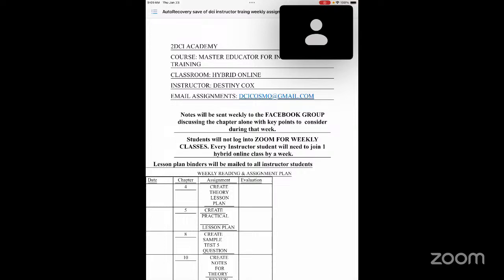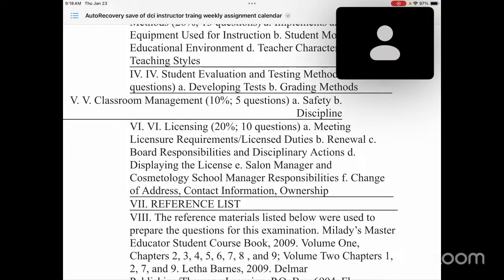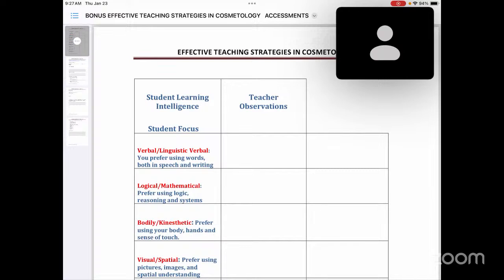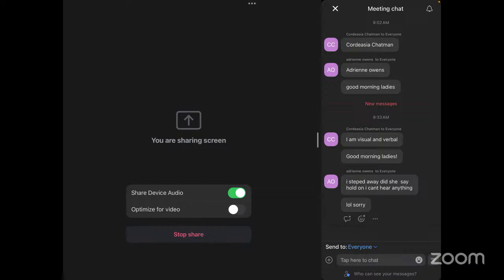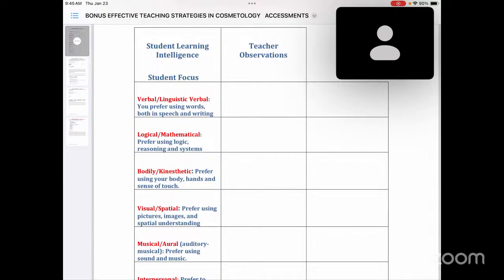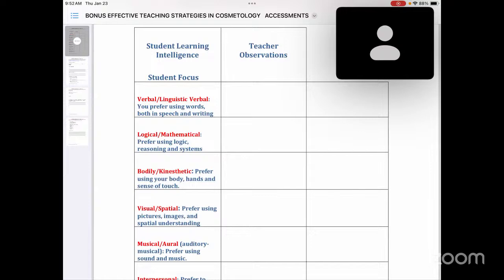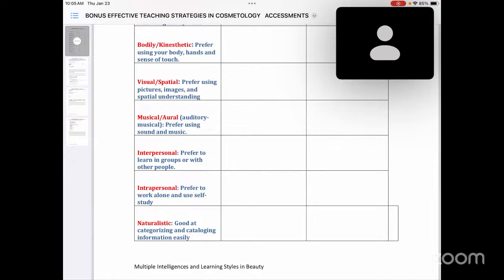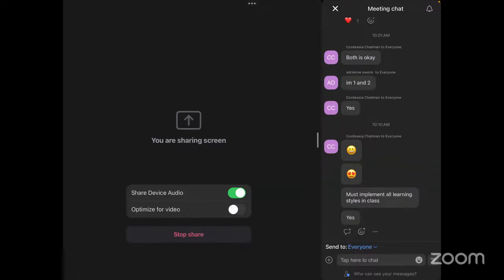DCI Cosmo's instructor training